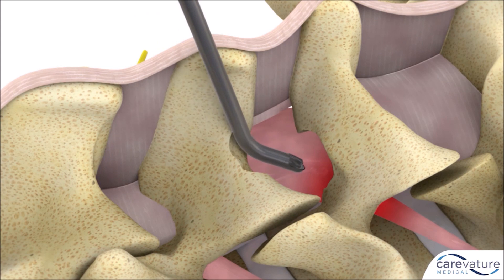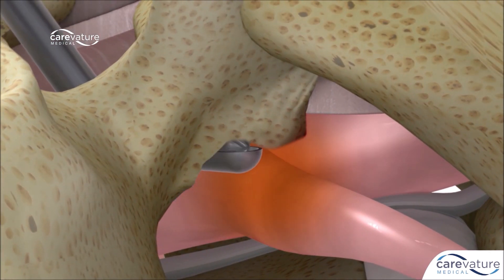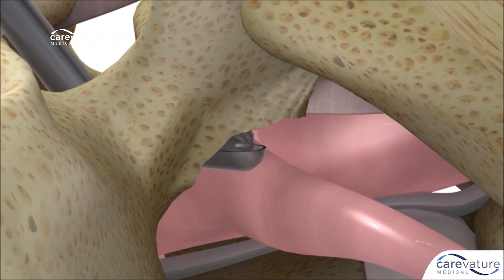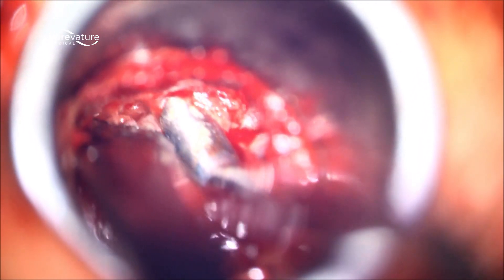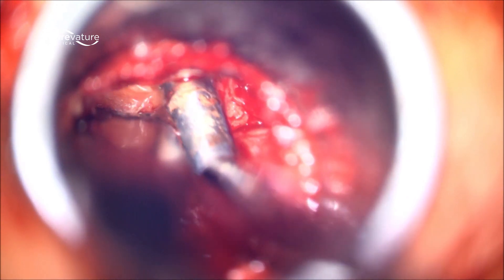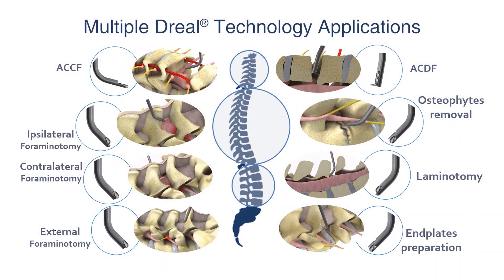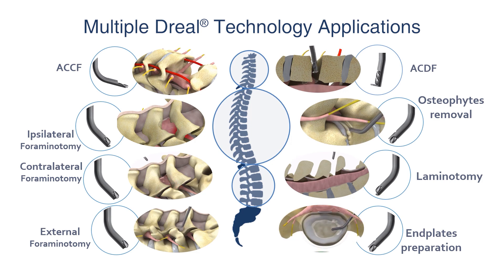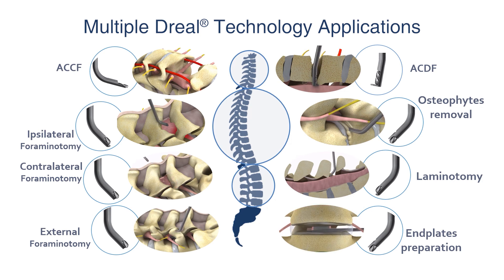What is Dreal®?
Spine surgeons describe the benefits of Carevature Medical Dreal® technology, and its potential to improve patient outcomes.